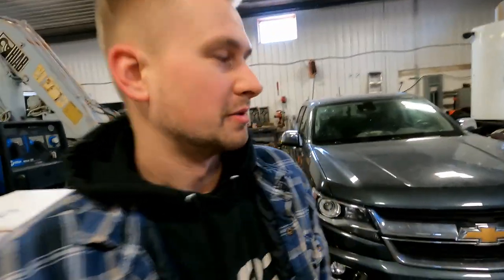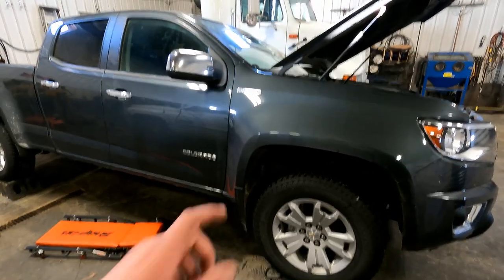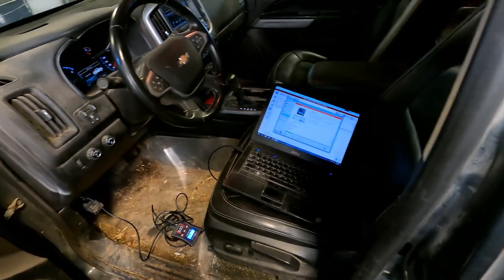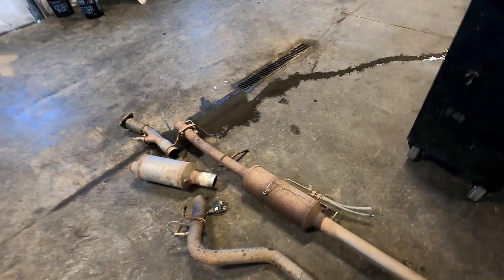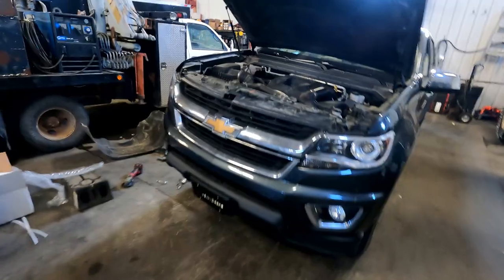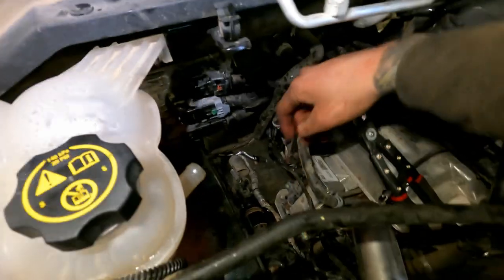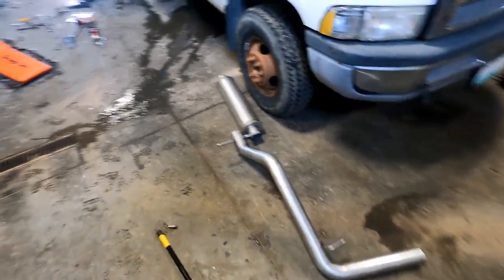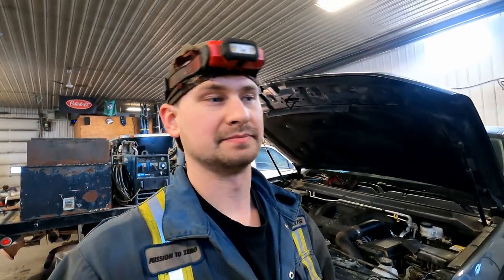How to: DPF/DEF DELETE 2.8L Duramax Chevy Colorado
Truck in the video is a 2017 Chevy Colorado.  This is for off-road use only.  Rolling coal is bad.

If the video helped you out please like and